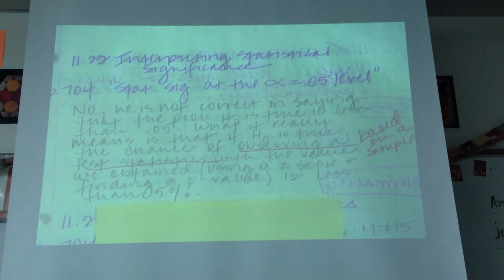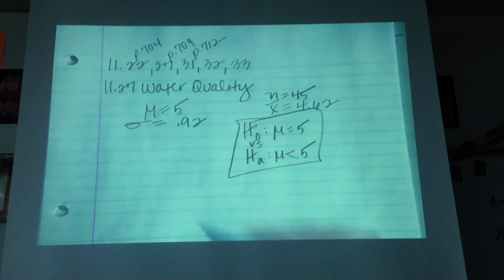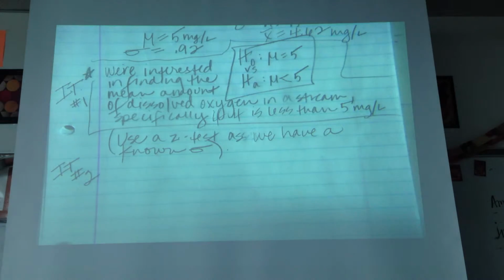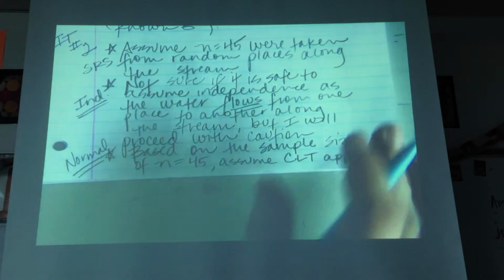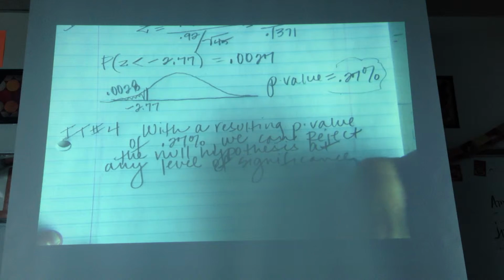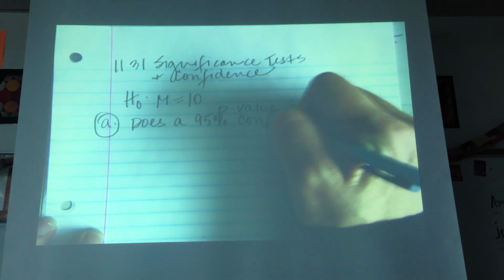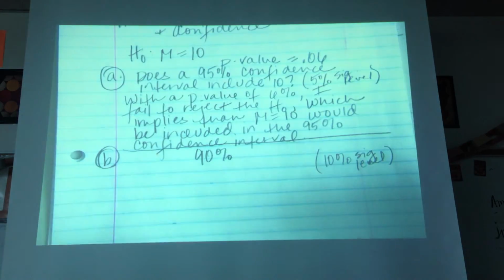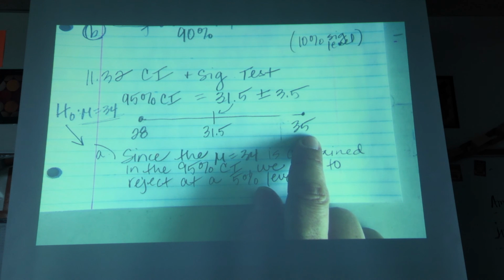AP Statistics 11.22,27,31,32